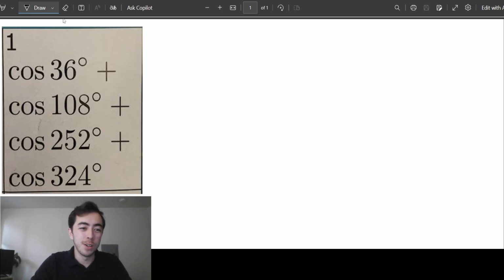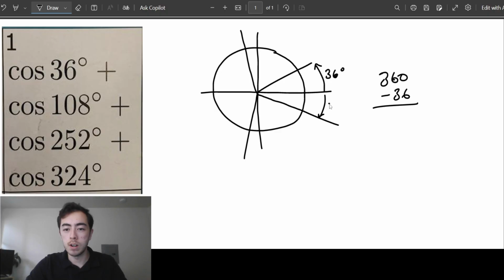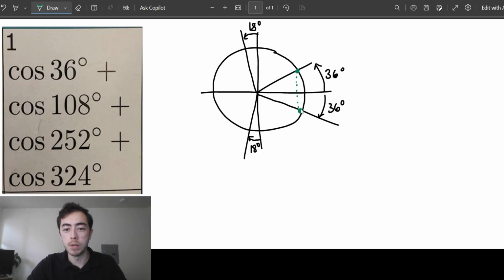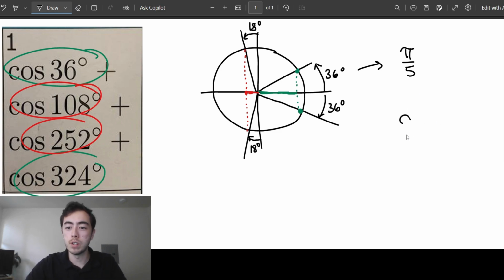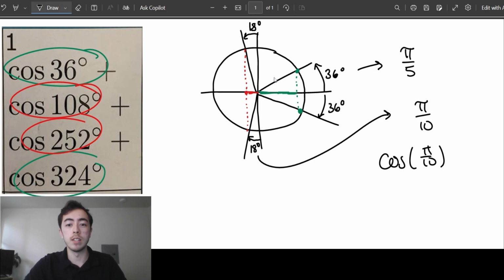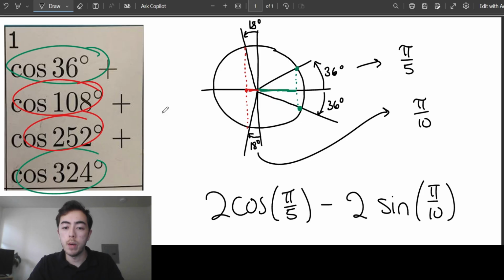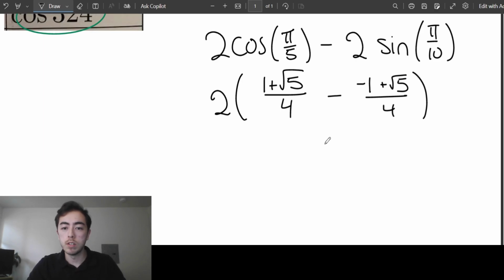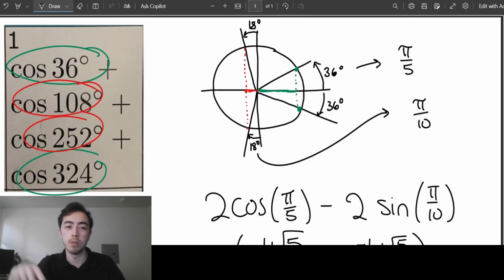Solving AMS Daily Epsilon 2025 - November 1